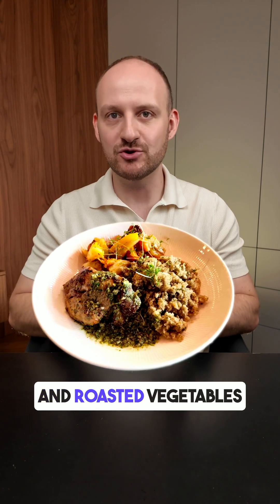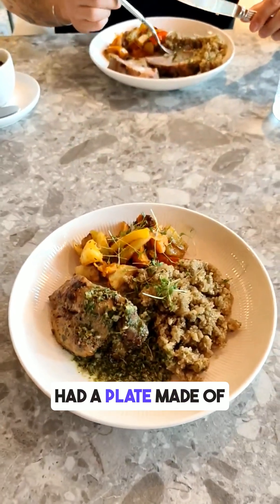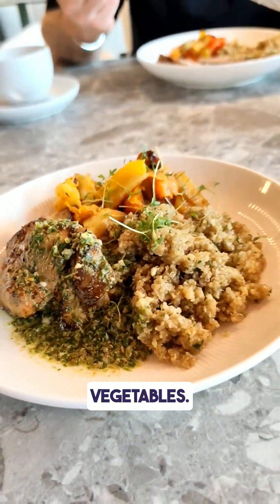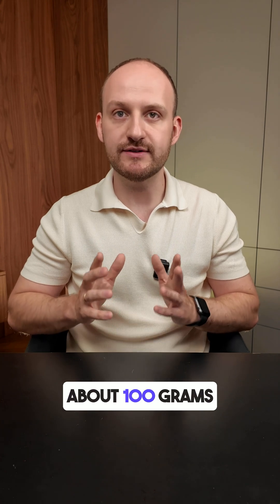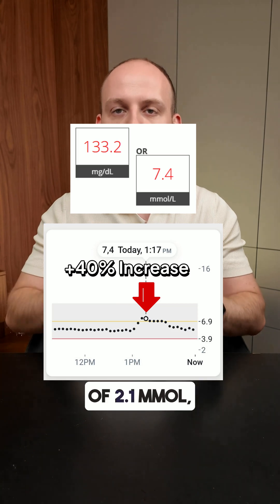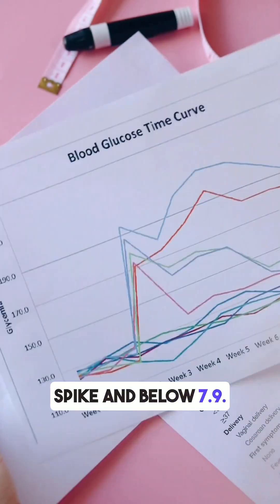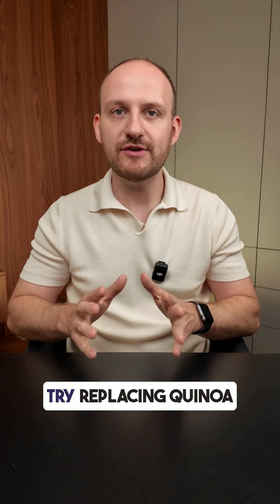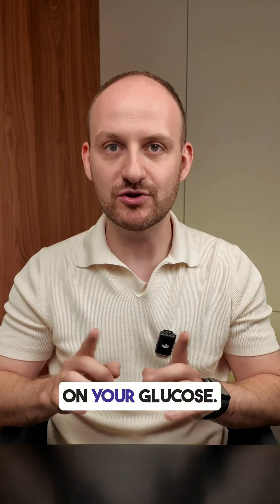How Quinoa affects your blood sugar levels?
Balanced Meal? Not Quite — Quinoa's Surprising Glucose Impact